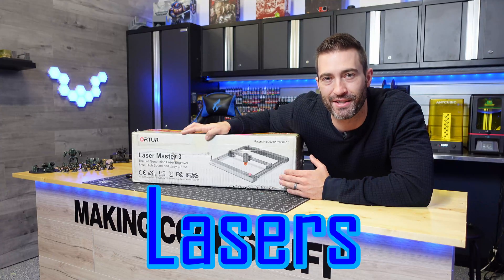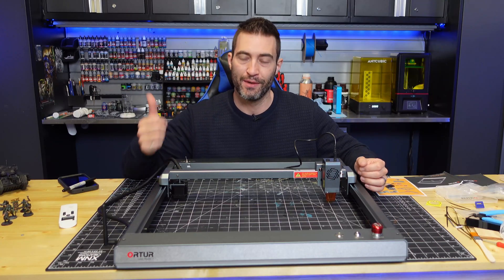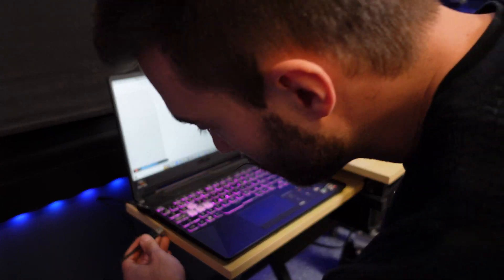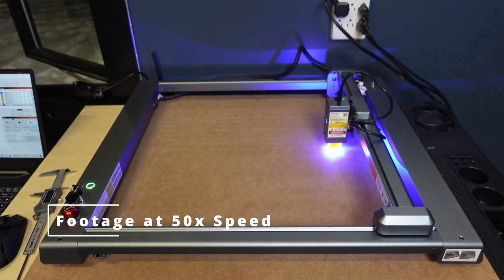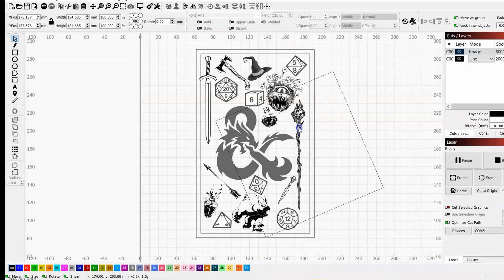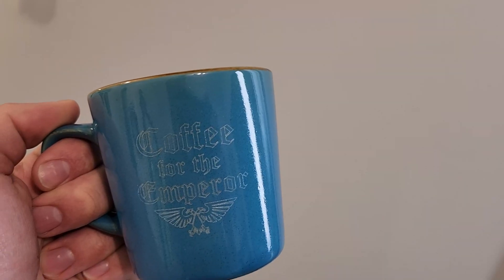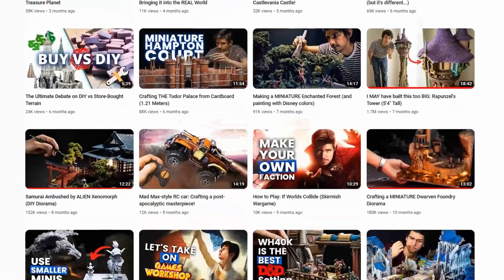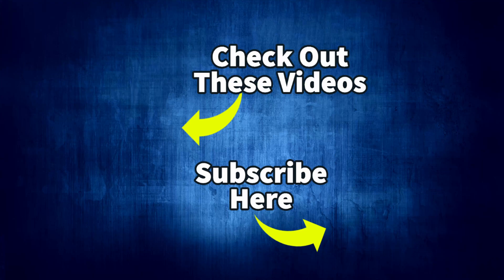Burn the Rulebook & Learn Laser Engravers - Ortur Laser Master 3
My first time using a Laser Engraver, what could go wrong? In this video Facility D20 unboxes, sets up, and learns to use a Ortur Laser Engraver / Cutter, then makes some epic Games Workshop IP Related items including laser cut terrain.

This video was inspired from channels like Nerdforge, Miniac Painting, Boylei Hobby Time, Real Terrain Hobbies, Geek Gaming Scenics, Minibricks craft and Eric's Hobby Workshop.

0:00 - Laser Master 3 Set Up
5:01 - Laser Engraving
8:03 - Sunken Citadel Kickstarter
9:30 - Warhammer 40k Rule Book
10:58 - Laser Cutting